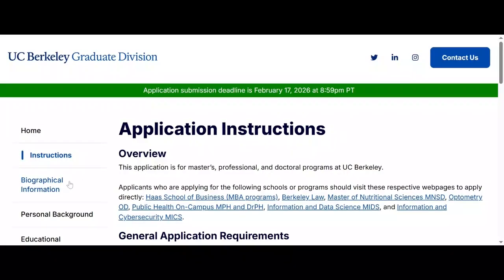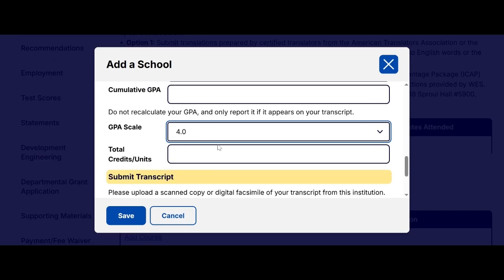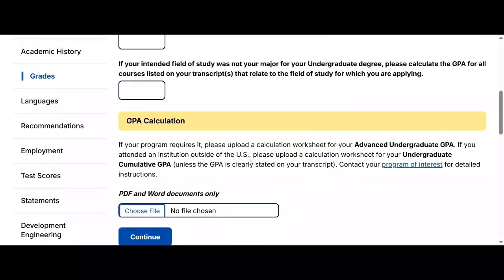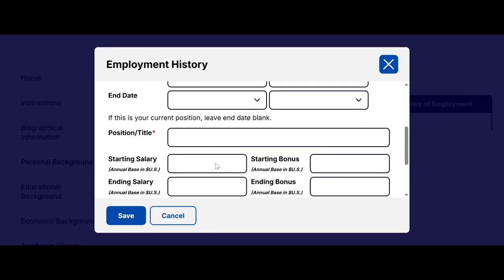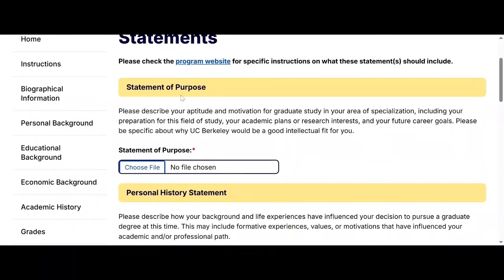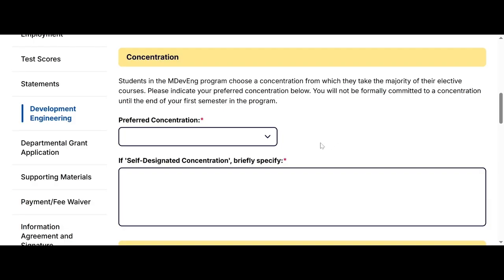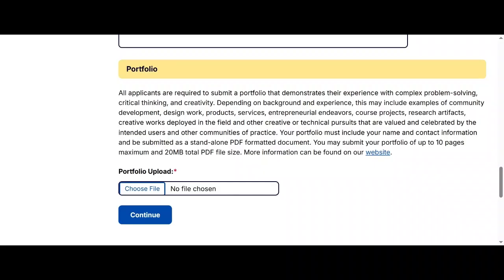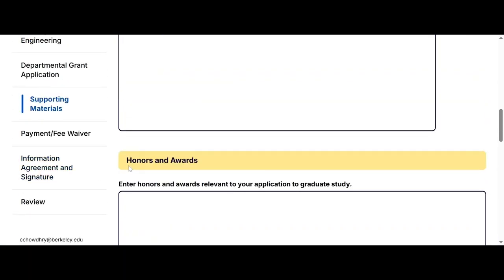MDevEng Admissions Application Walk-Through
View a step-by-step guide of the Master of Development Engineering (MDevEng) Admissions application